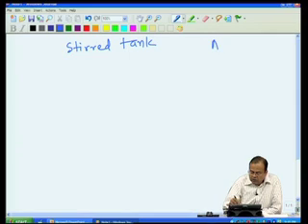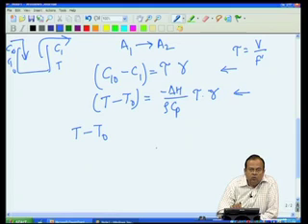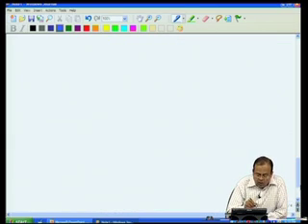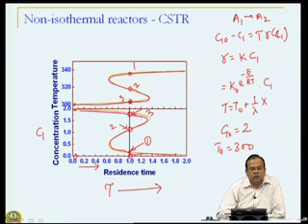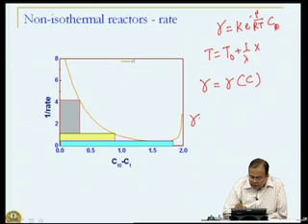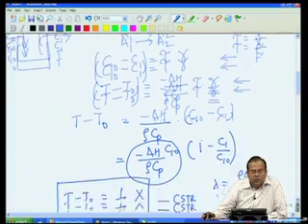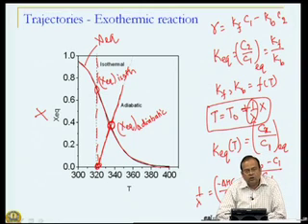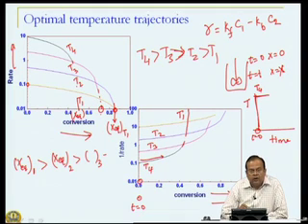Mod-05 Lec-29 Nonisothermal Reactor operation